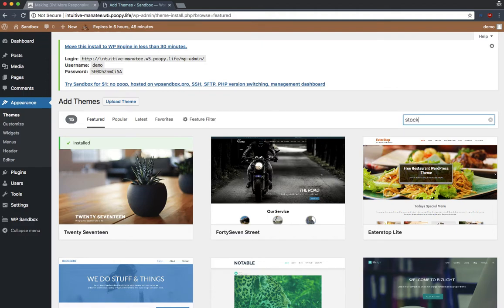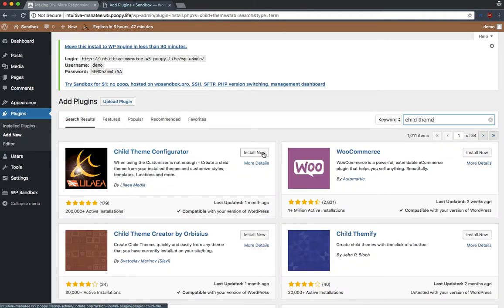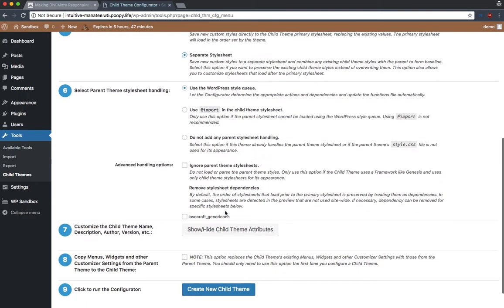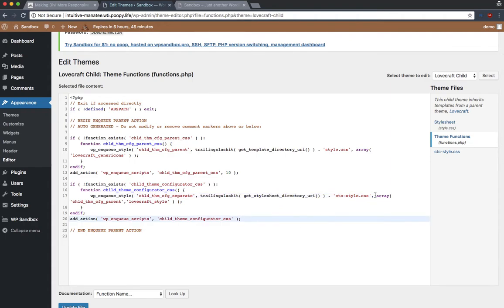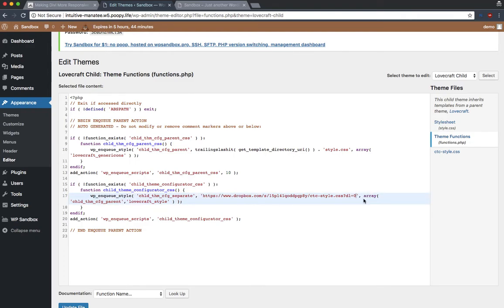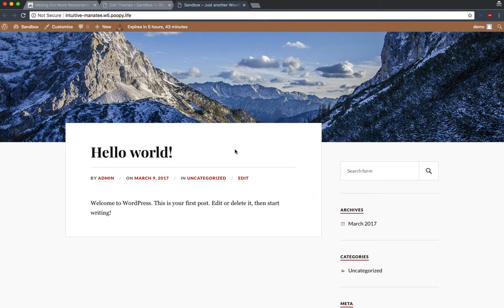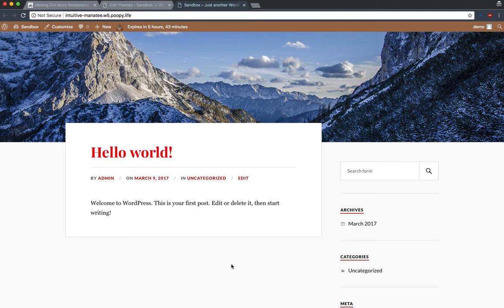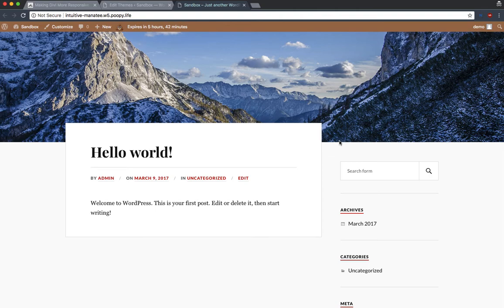WP Tip - Enqueuing a stylesheet via Dropbox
Hey guys, here's a great way of using Dropbox to sync with your Wordpress theme.